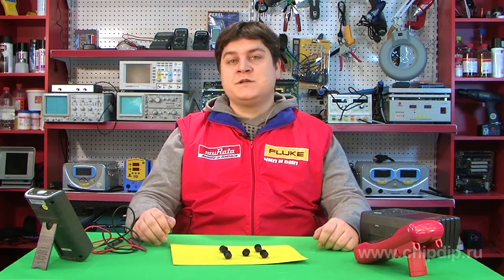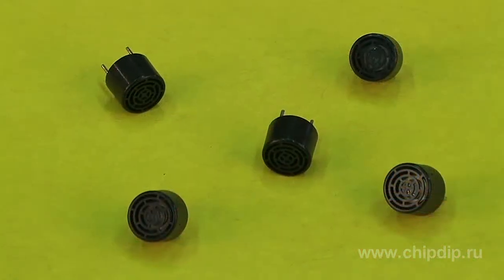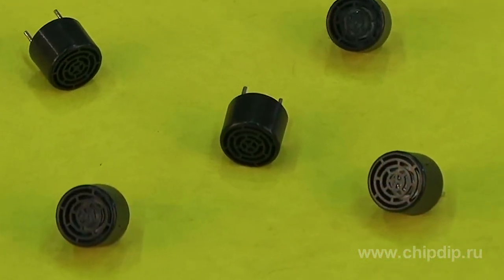Murata ultrasonic sensors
Ultrasound becomes important for man and indispensable in various fields of human activity, such as medicine and science, automotive and much more. Murata Company produces over 10 different models of ultrasonic sensors.